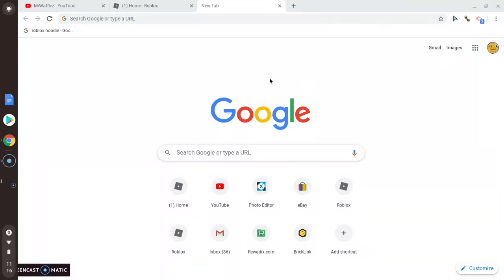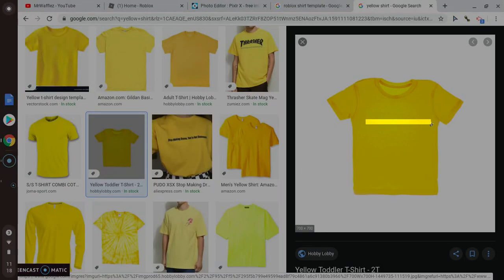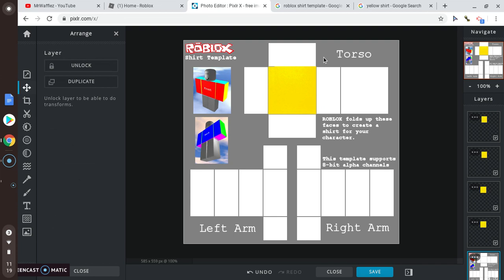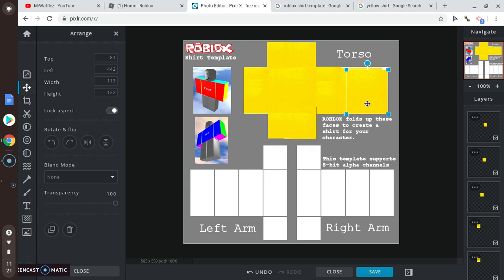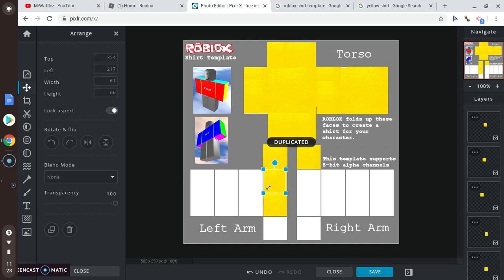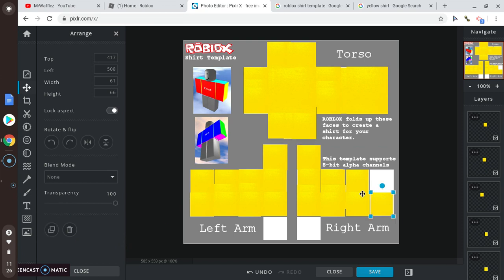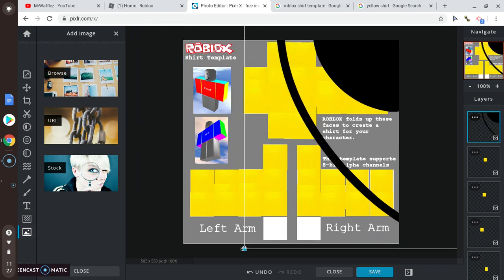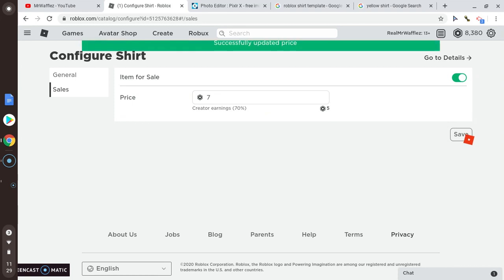How to make a roblox shirt on chromebook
how to make a shirt